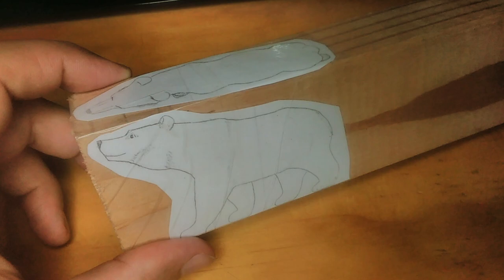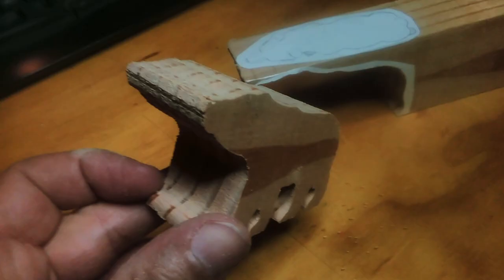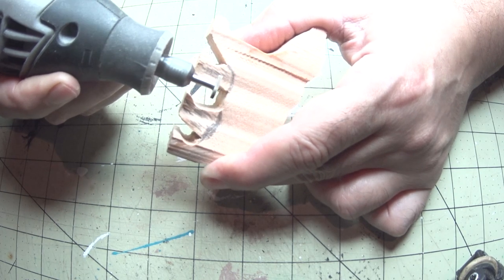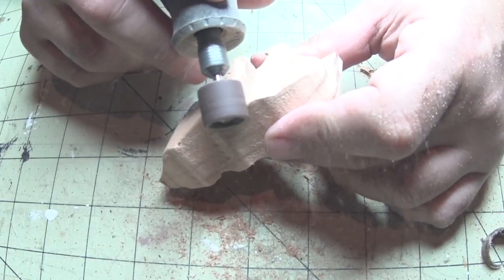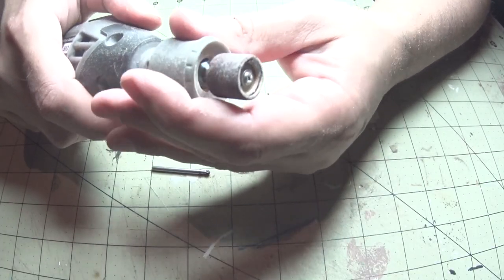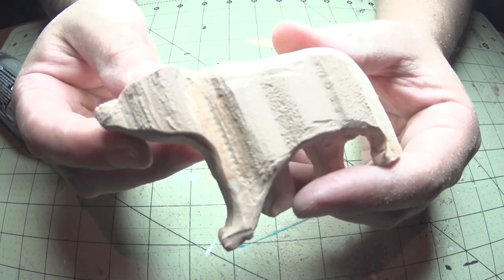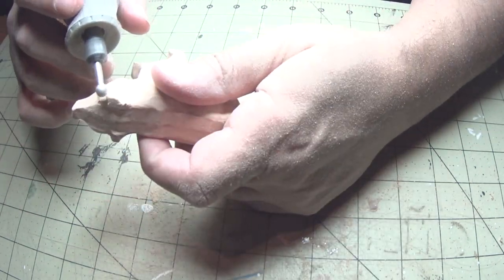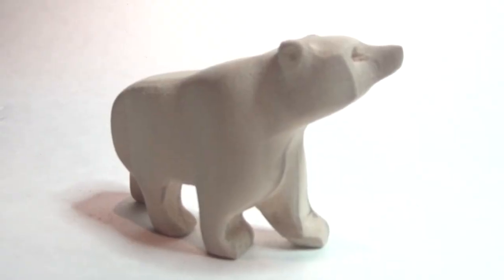Carved Wood Bear beginner carving projects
We make a Bear Carved out of Wood in this episode. I use the Dremel and a piece of pine. Beginner carving projects you can build on are fun at whatever level you are at.

Dremel 199 High Speed Cutter

Dremel 191 High Speed Cutter

Dremel drum sander

Dremel diamond bits

Dremel tool